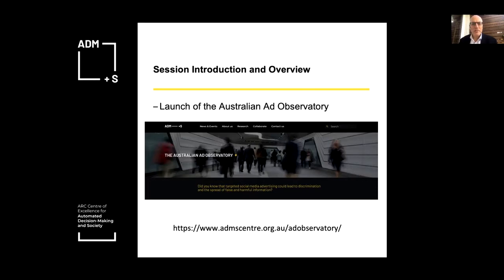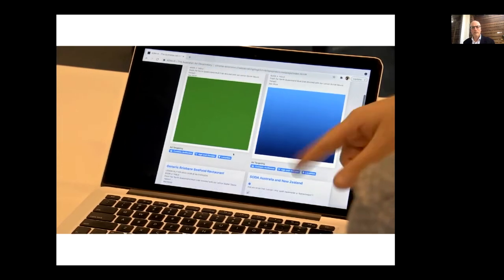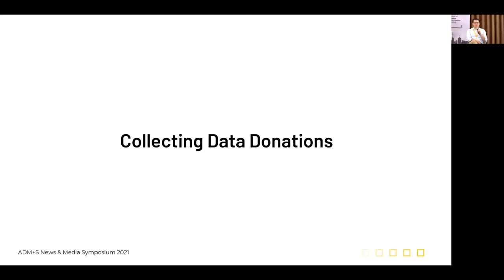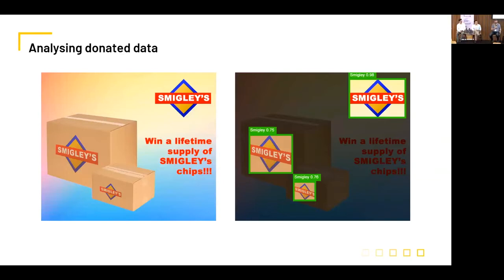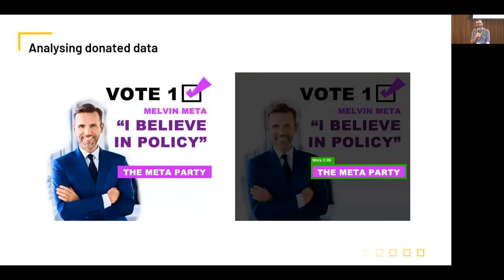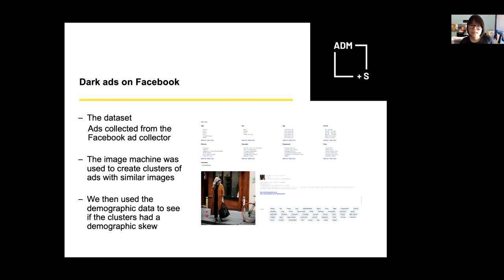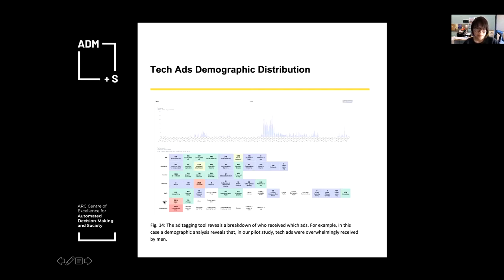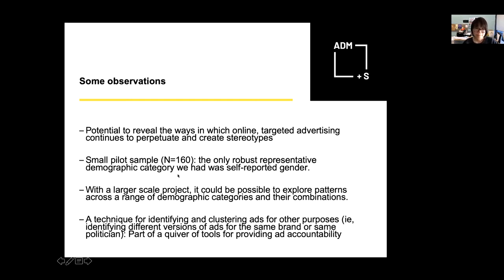08. Facebook Advertising The Australian Ad Observatory Project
In this ADM+S News and Media Research Symposium session, we discuss platform transparency and preview the Facebook Ad Experience project, which relies on data donation to gain insight into Facebook ad targeting. We demonstrated the research tool: a browser extension that volunteers can install to collect the ads they see when they use Facebook on a desktop or laptop computer. The tool provides users with a dashboard that allows the ads to be sorted by voluntarily provided demographic information so we can see which groups are receiving what type of ads. We anticipate using this tool during the next federal election to gain insight into how political ads are being targeted in Australia. We will also discuss the importance of projects like this in building public awareness into how platforms gather and use public data.

Speakers:
Prof Mark Andrejevic, Chief Investigator, Monash node (chair)
Prof Dan Angus, Associate Investigator, QUT node
Simon Elvery, journalist, ABC
Abdul Obeid, IT Staff, QUT node

Find out more about the ARC Centre of Excellence for Automated Decision-Making and Society